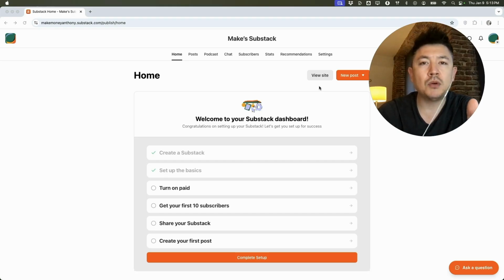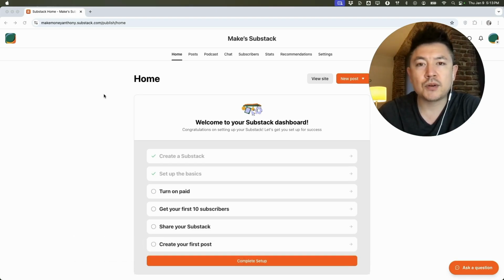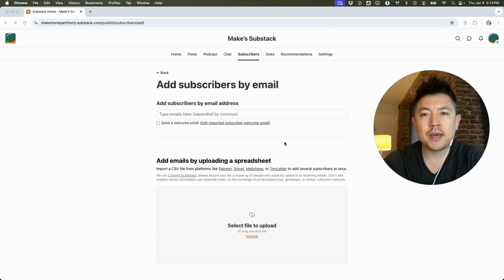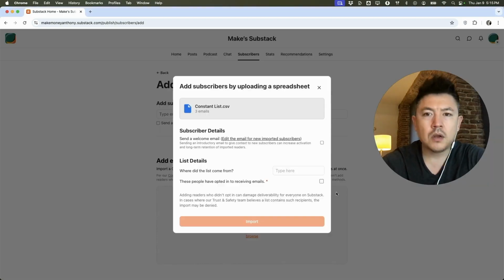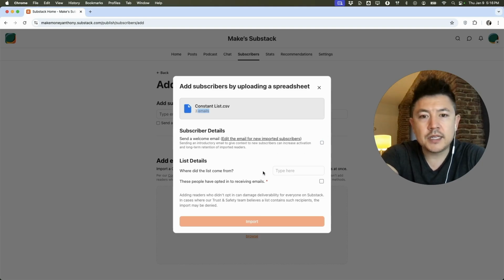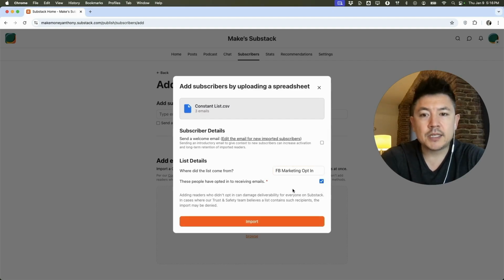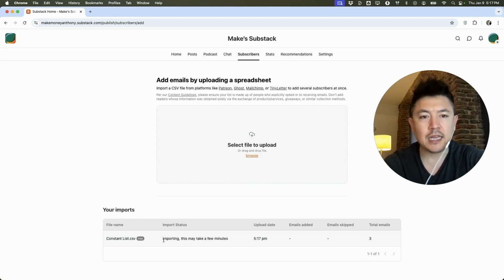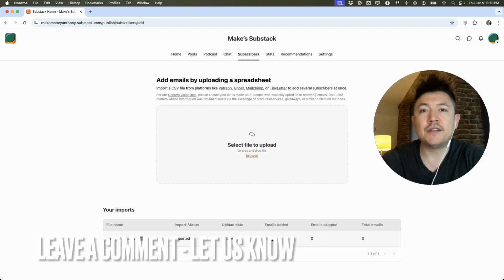✅ How To Import Upload Email List To Substack 🔴